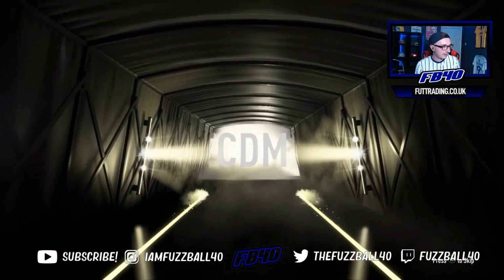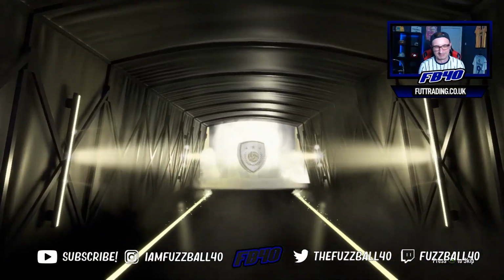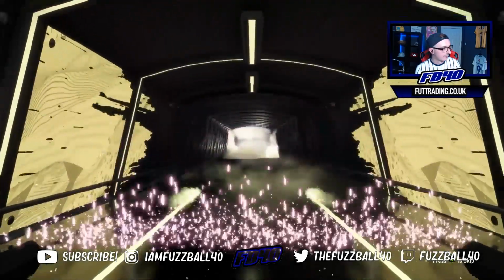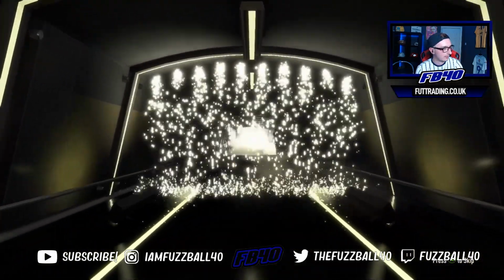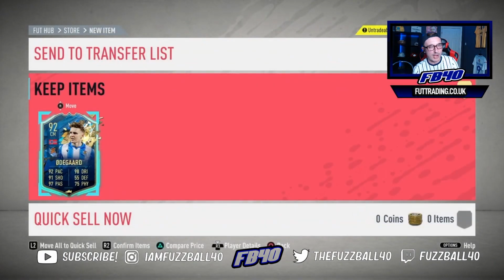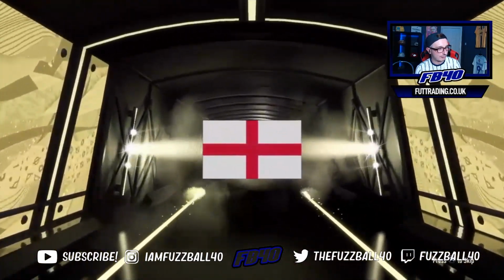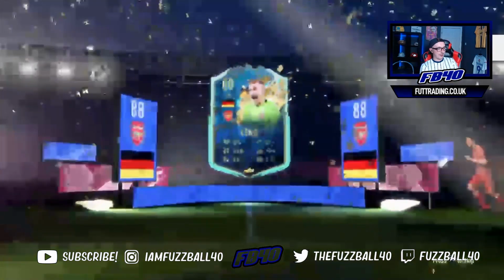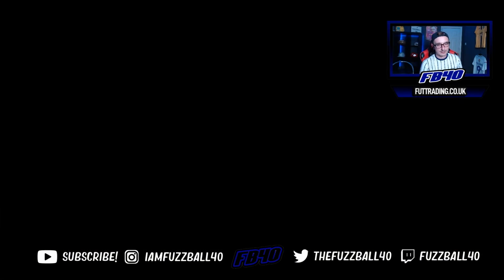INSANE 50X GUARANTEED TOTS PACKS! HUGE PLAYERS PACKED! FIFA 20 ULTIMATE TEAM PACK OPENING!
NEW WEBSITE - futtrading.co.uk

TITLE: INSANE 50X GUARANTEED PRIME ICONS AND TOTS! HUGE PLAYERS PACKED! FIFA 20 ULTIMATE TEAM PACK OPENING!

LOW BUDGET
EASY PROFIT
BEST ON FIFA 20
GOLD PACK METHOD

INVESTMENT TIPS FOR TOTW'S, OTW'S, RTTF, ICON CARDS!

VIDEO: IN THIS VIDEO I SHOW YOU HOW YOU CAN TRADE WITH PLAYERS ON FIFA 20 ULTIMATE TEAM EFFECTIVELY TO MAXIMISE THE PROFIT YOU MAKE WITH THESE EASY GUIDES, IT JUST TAKES A BIT OF PATIENCE. JUST FOLLOW THIS EASY TO WATCH GUIDE AND YOU WILL LEARN HOW YOU CAN DO THE MID ICON SBC..